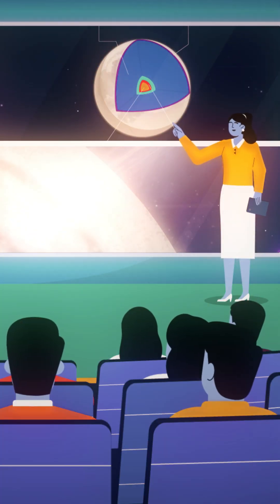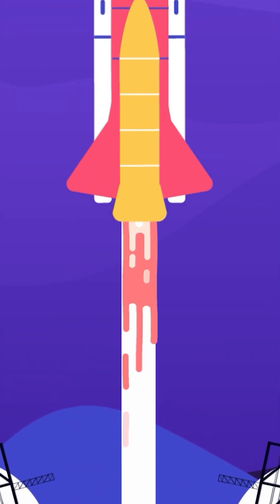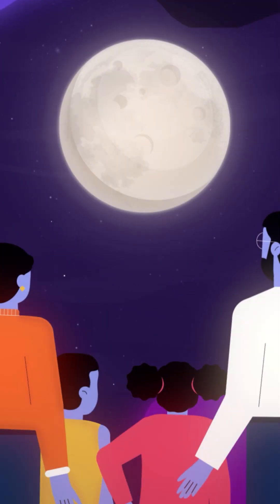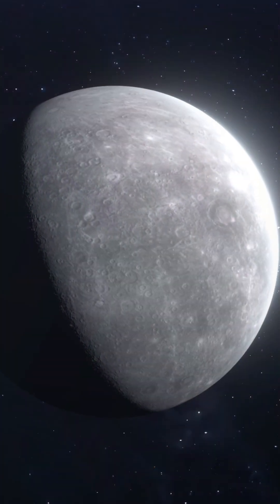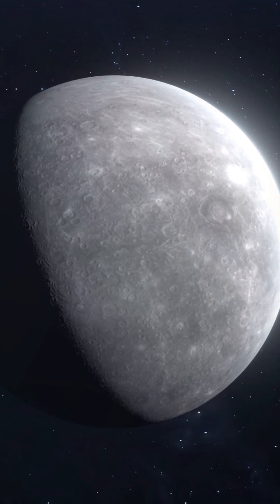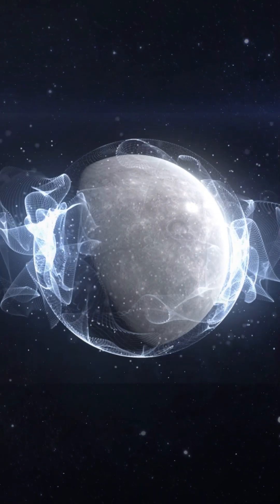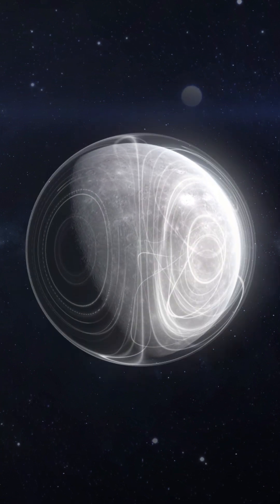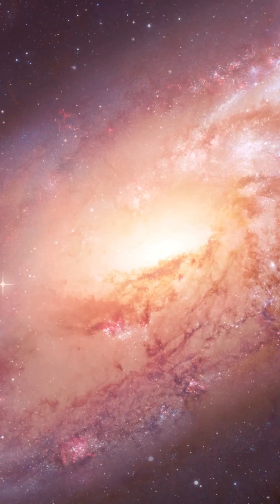Moonquakes: The Shocking Truth About Earthquakes on the Moon 🌙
🌕 What Are Moonquakes? | Animated Explainer by Invicts Studios 🎬
Did you know the Moon experiences its own version of earthquakes called Moonquakes? 🌍➡🌑
In this engaging animated video, Invicts Studios breaks down what causes these mysterious lunar tremors, how they differ from quakes on Earth, and why they matter for future space exploration.

🔍 Topics Covered:
What is a Moonquake?
Types of Moonquakes: Common, Deep, Shallow, Thermal and Impact
Differences between Earthquakes and Moonquakes

💡 Whether you're a space lover, a curious student, or someone fascinated by celestial science, this animation will simplify complex concepts through beautiful visuals and clear storytelling.

✨ Why Watch?
Ideal for anyone searching:
“Does the Moon have earthquakes?”
“Moonquake animation explainer”
“Moon vs Earthquake differences”
“Lunar surface activity explained”

📽️ Powered by Invicts Studios – We create animated explainer videos that connect, inspire, and educate through storytelling.

Whether you’re a creator, a brand looking for a visual partner, or simply someone who loves animation, we invite you to journey with us and witness the artistry behind every project.

Let’s shape the future of storytelling — one frame at a time.